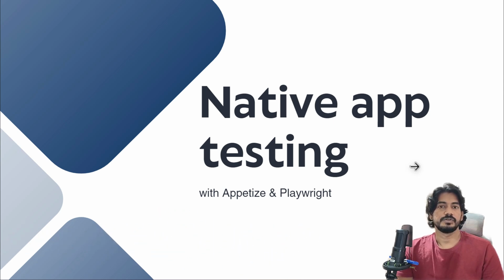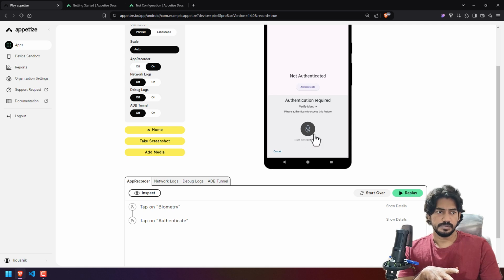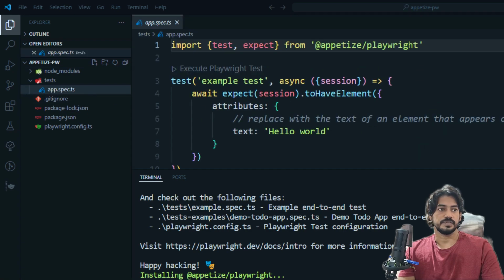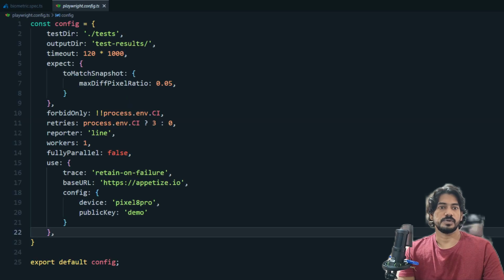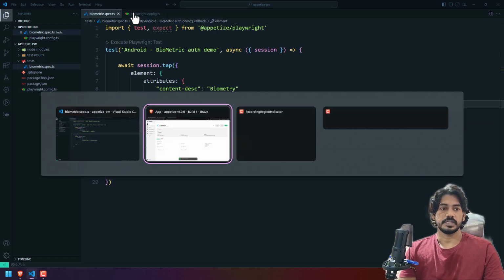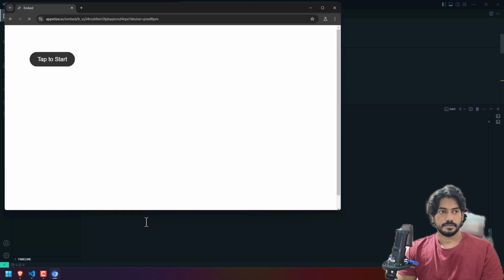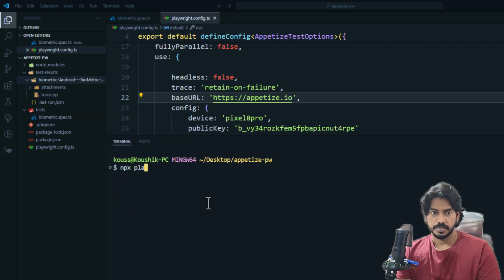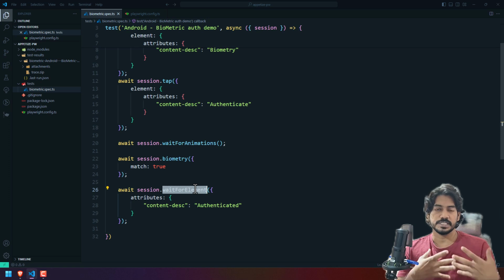How to handle bio-metric authentication | Playwright | Appetize - Part 2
Hello guys, in this video, we're going to learn how to automate bio metric authentication on android native app using Appetixe & Playwright.

Chapters:
0:00 Biometric Authentication
3:00 Install Project
6:40 Setup Config
8:56 WaitForAnimations
12:20 Show Trace Viewer
14:22 Recap
Tamil Youtube Channel:
UPI:
Gpay: koushik350-1@okaxis
PhonePe: ortoni@axl

SOCIAL